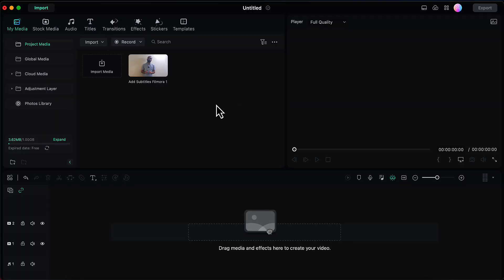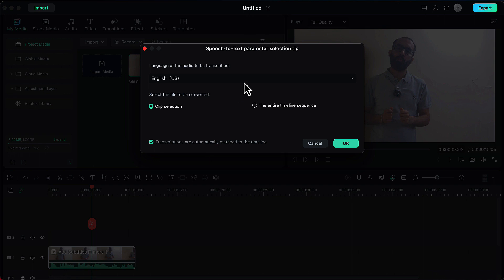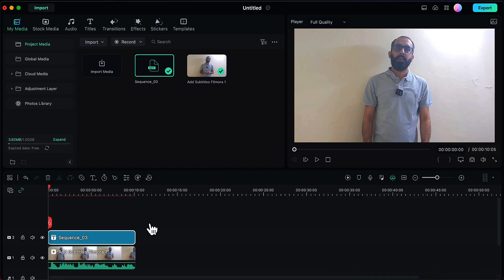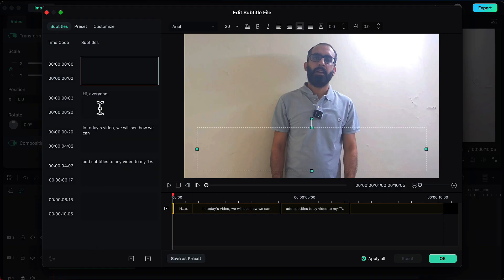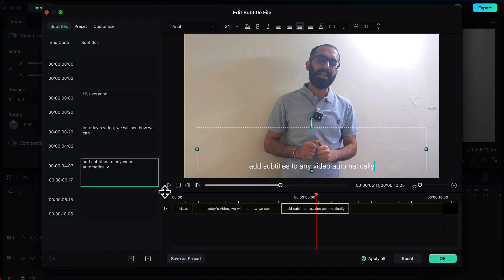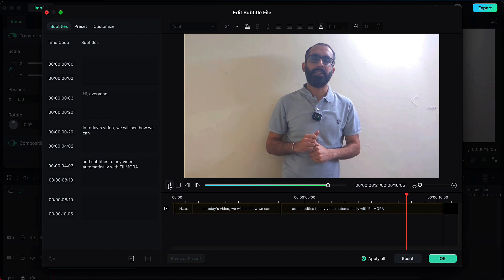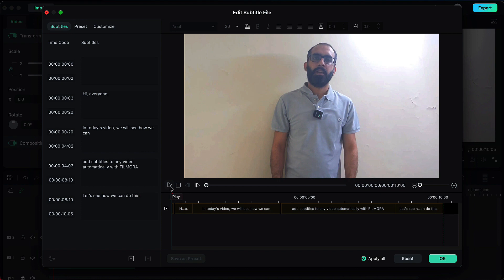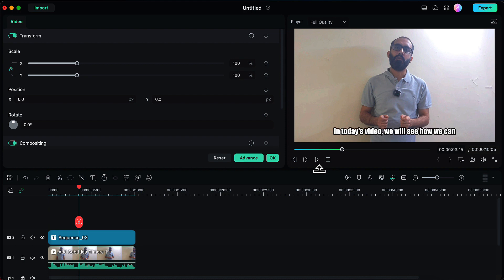Add Subtitles to Video Automatically in Filmora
In this step-by-step Filmora tutorial, we'll explain how you can add subtitles to any video automatically with Filmora.

We'll be demonstrating speech-to-text feature of Filmora to auto-generate the subtitles for any video.